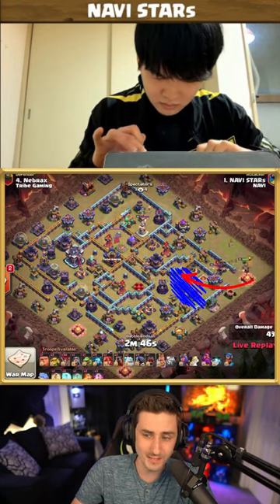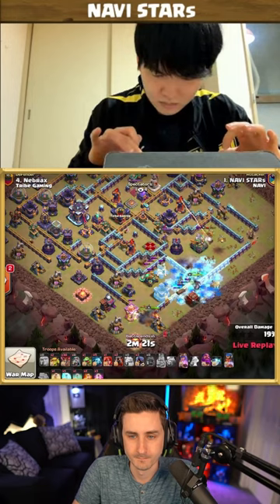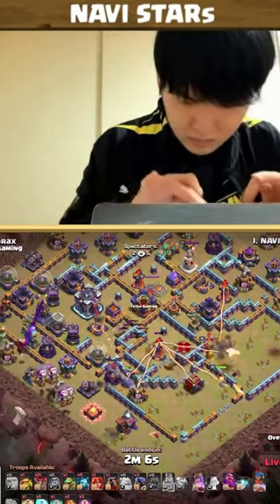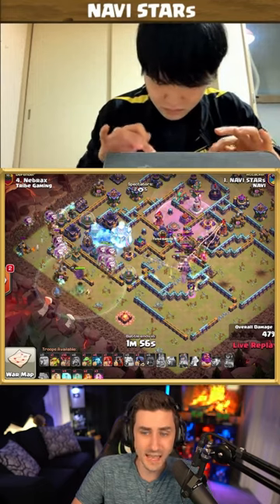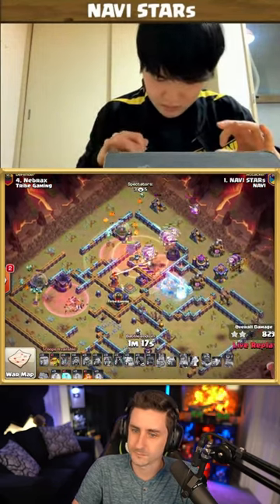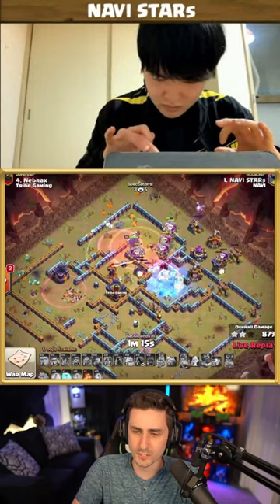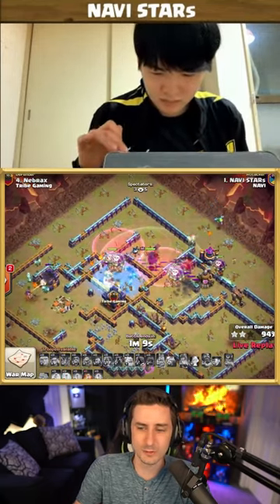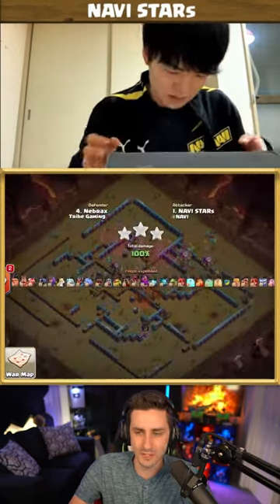STARs Crushing Bases with LALO with EASE!!